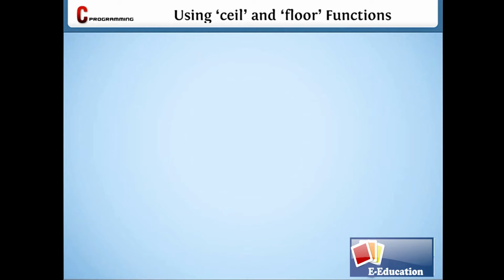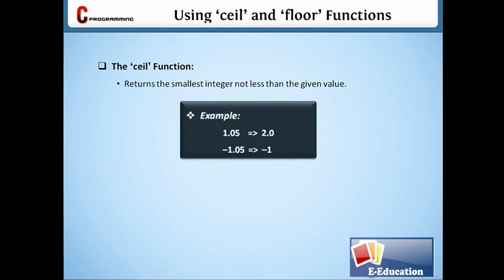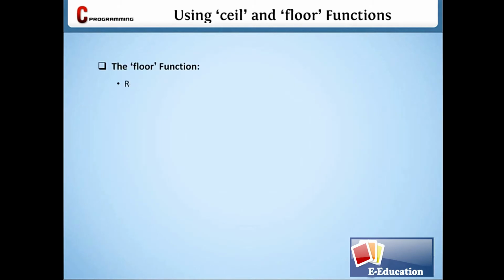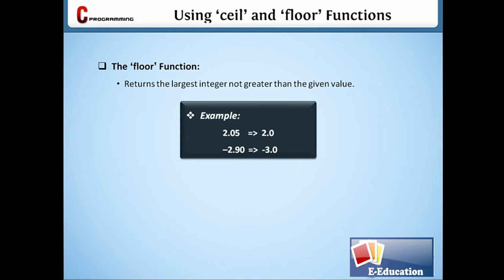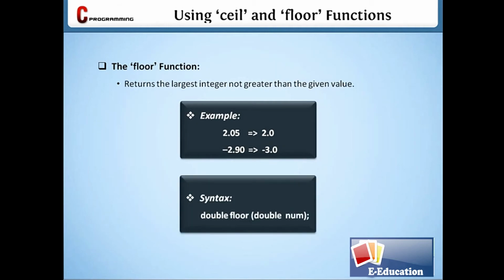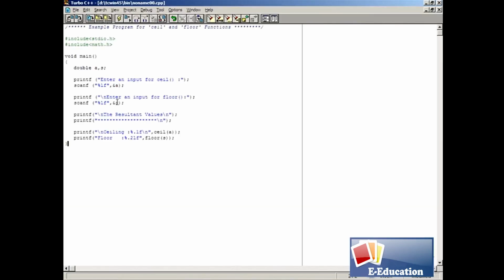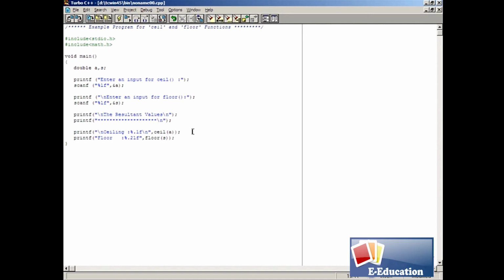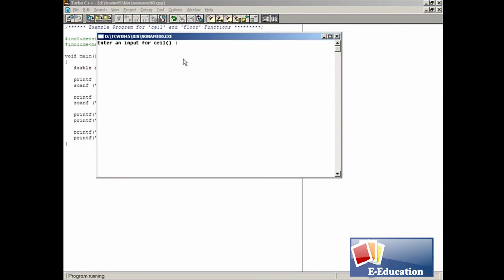02# Using ceil and floor Functions | Advance C Programming | C Programming Language Tutorial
Working with Mathematical Functions

C Language:
ceil function in c (Ceiling)
In the C Programming Language, the ceil function returns the smallest integer that is greater than or equal to x (ie: rounds up the nearest integer).

Syntax
The syntax for the ceil function in the C Language is:
double ceil(double x);

C Language: floor function
(Floor)
In the C Programming Language, the floor function returns the largest integer that is smaller than or equal to x (ie: rounds downs the nearest integer).

Syntax
The syntax for the floor function in the C Language is:
double floor(double x);